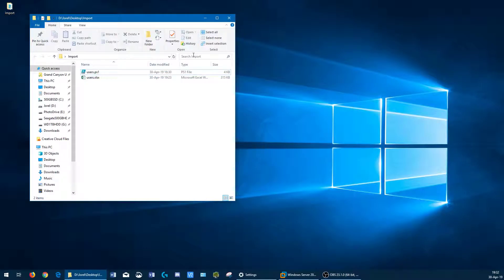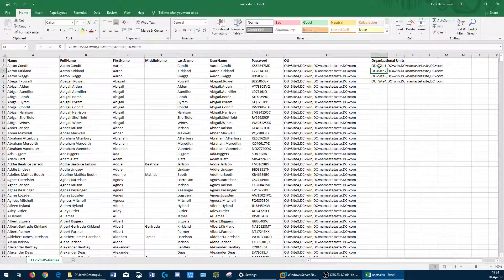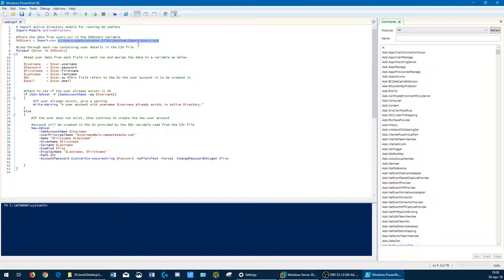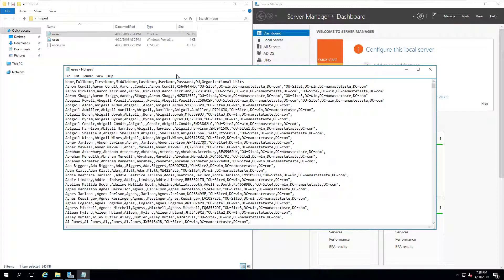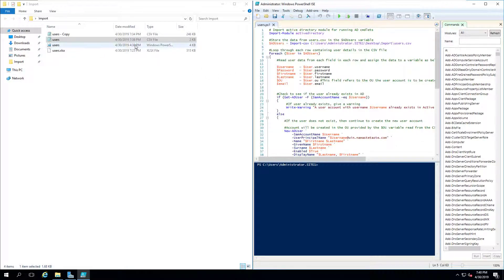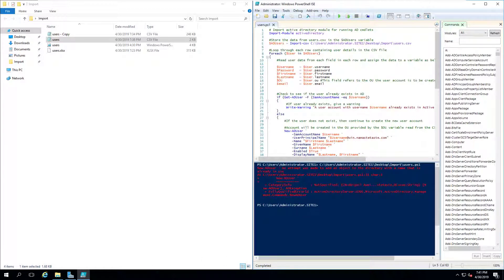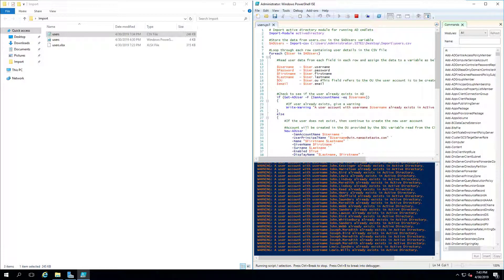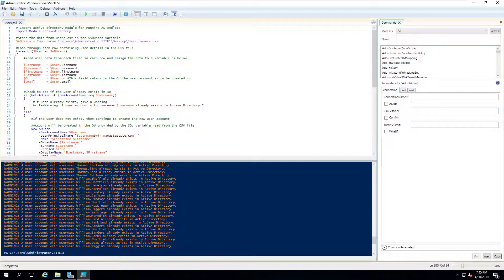Importing users to Active Directory with Excel and PowerShell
We were given a list of names in an Excel document, with instructions to determine a method to add a large number of users to Active Directory. I used Excel to create the user information, and PowerShell to import them into Active Directory